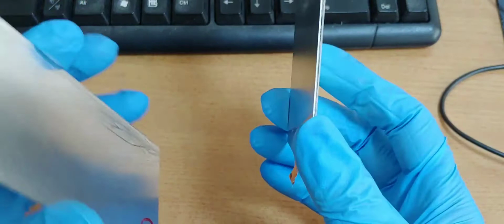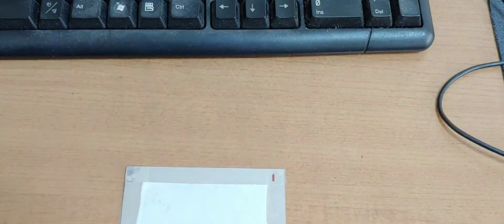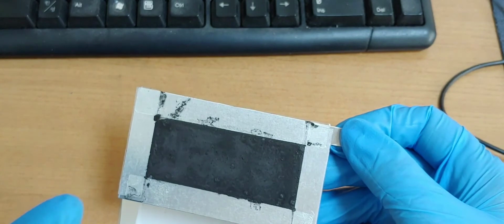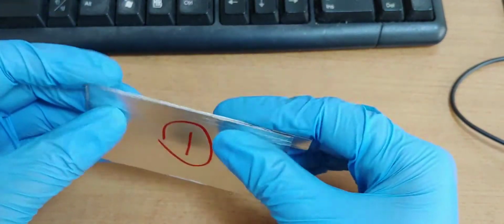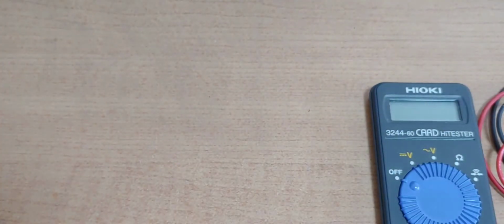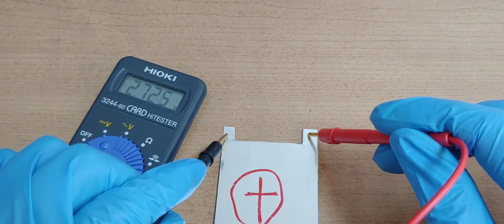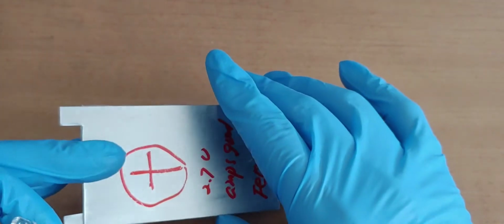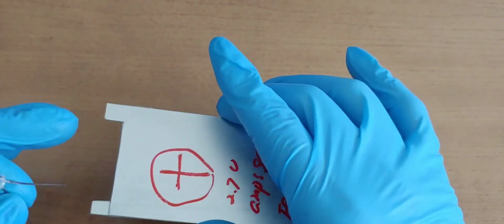[solid state graphene battery] Graphene + FeO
The goal of this series of experiments is to make 3.4 V stable solid state battery.
This time, I used graphene added with FeO(oxidized steel flakes). Have a nice day.